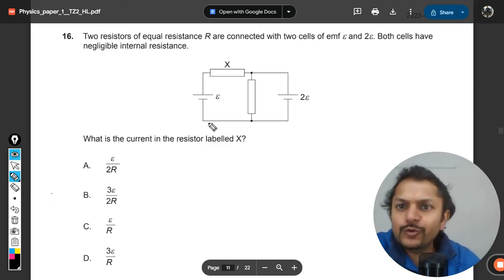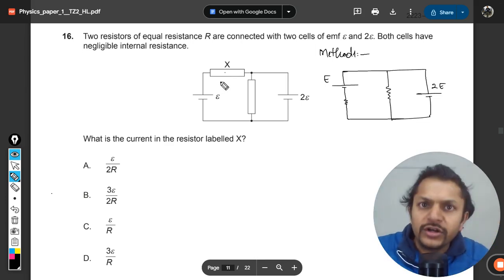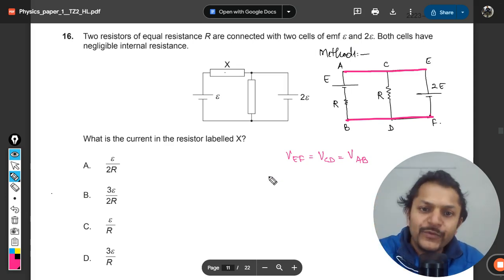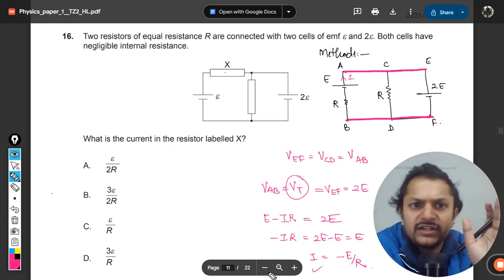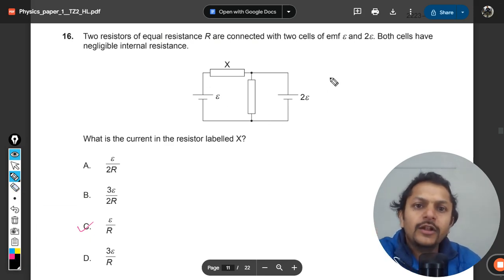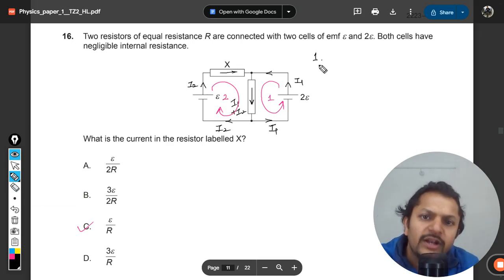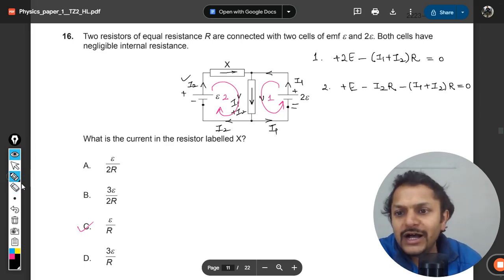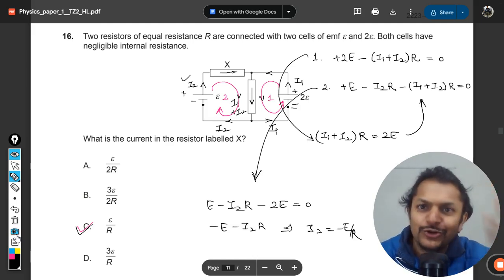Two resistors of equal resistance R are connected with two cells of emf e and 2e. Both cells have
Two resistors of equal resistance R are connected with two cells of emf e and 2e. Both cells havenegligible internal resistance. What is the current in the resistor labelled X?